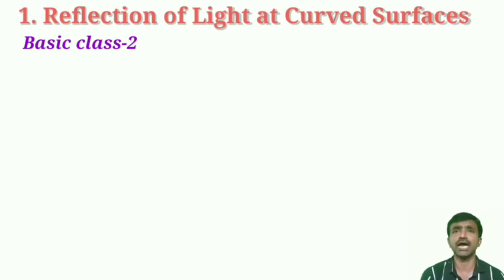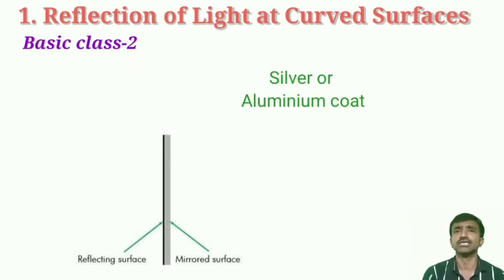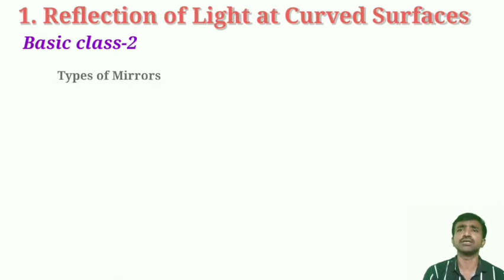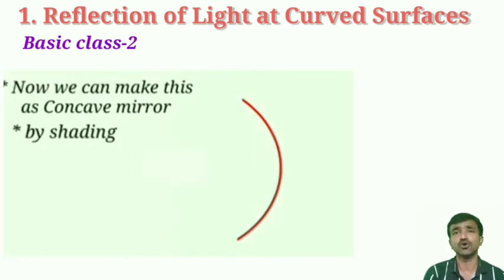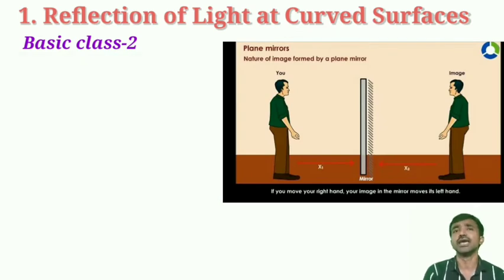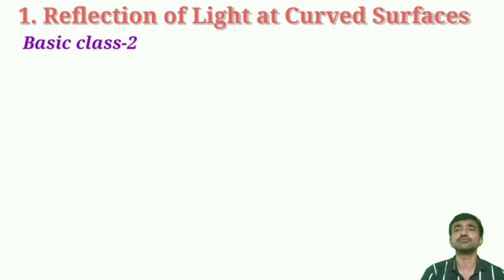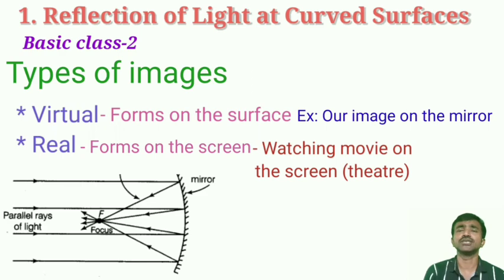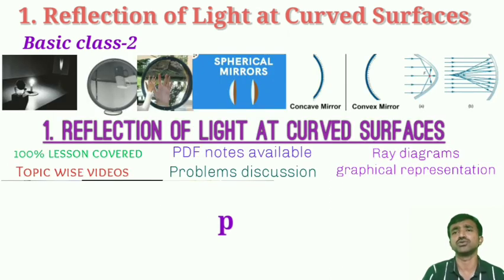Basics of Light 10th class physical science reflection of Light at Curved Surfaces